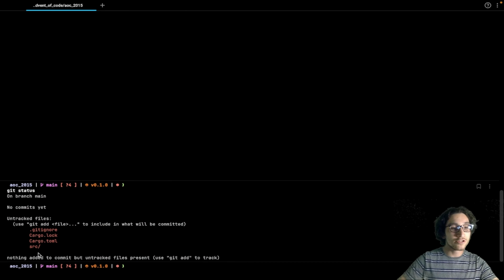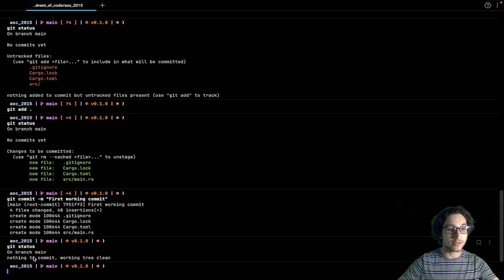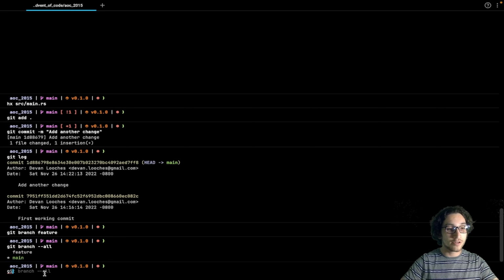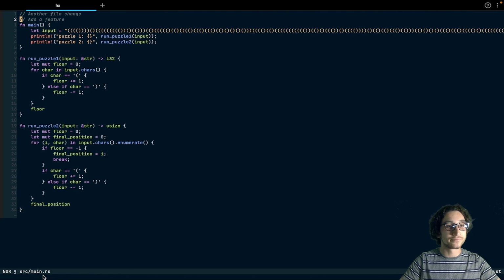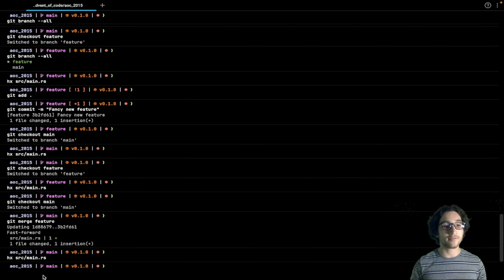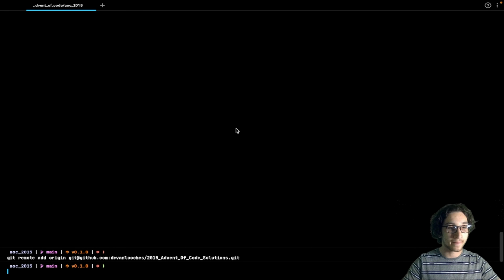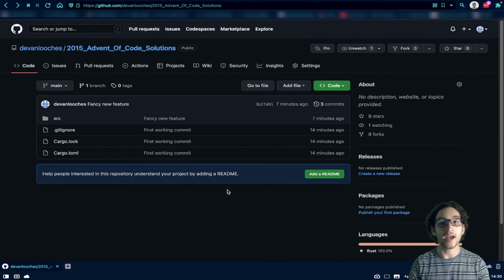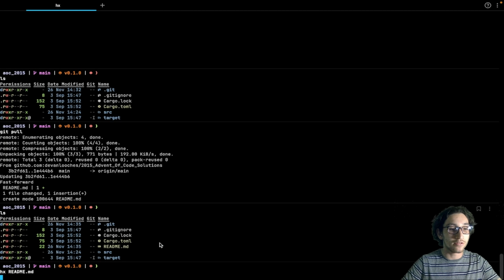Intro to Git and Github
In this video I will be going over the basics of git and how to use it with Github.

Chapters
00:00 - Intro
00:18 - What is Git?
00:44 - git init
01:22 - git status
02:13 - git add
02:45 - git commit
03:18 - git log
04:04 - git branch
05:45 - git merge
06:41 - Github
07:11 - Creating a New Repository
07:51 - Adding a Remote
08:12 - Setting the branch to Main
08:17 - git push
09:16 - git pull
10:35 - Outro